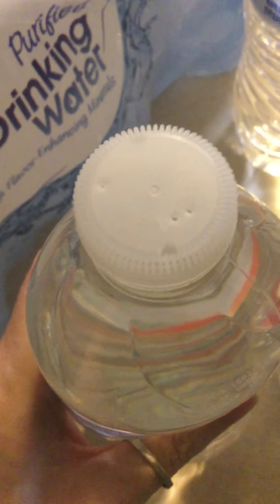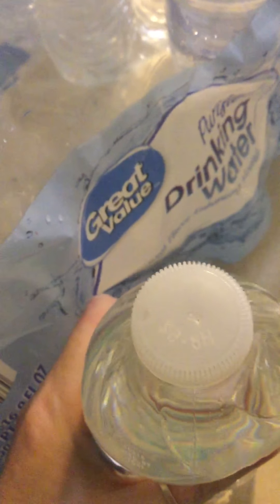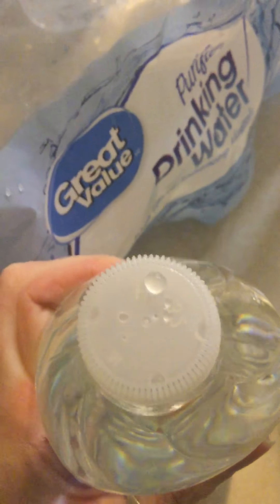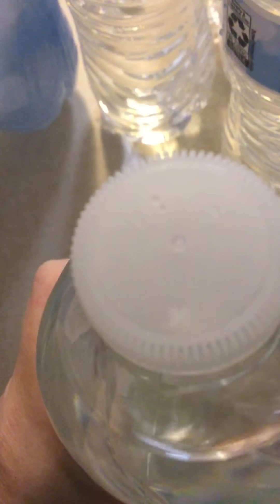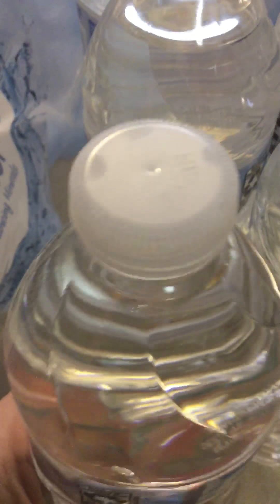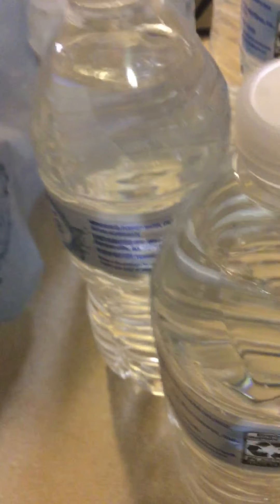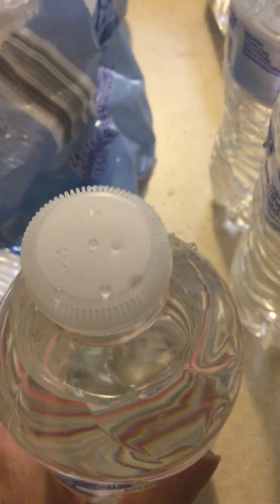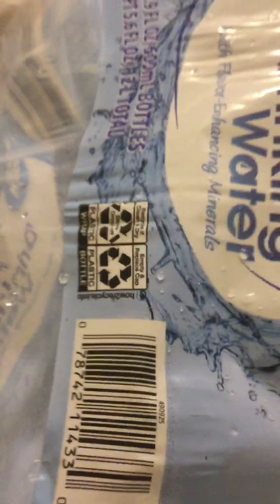Holes in water caps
Walmart great value drinking water holes in cap check your bottled water